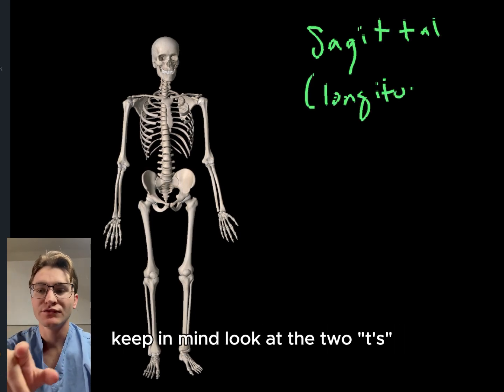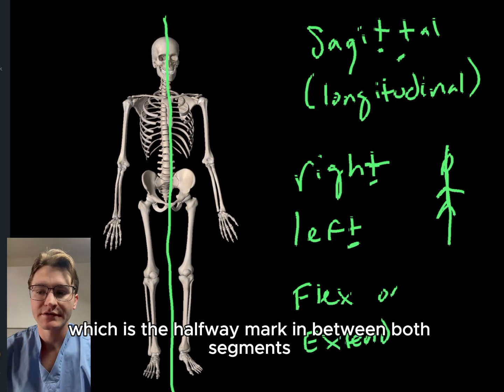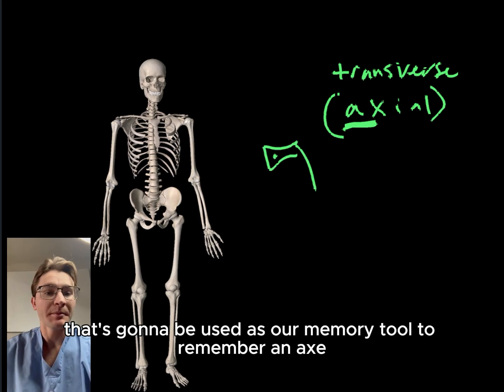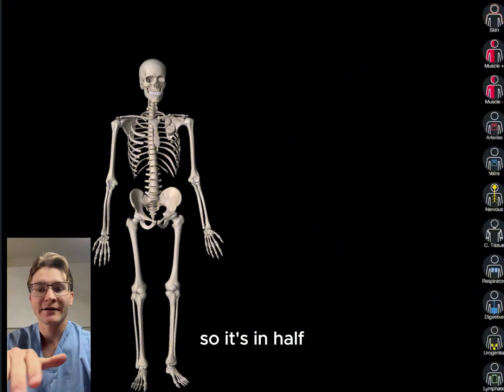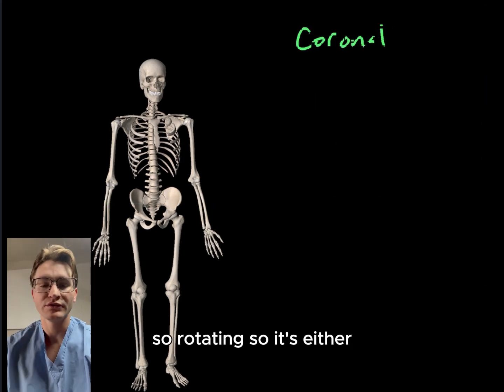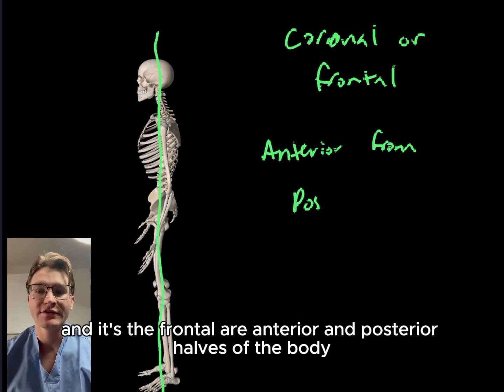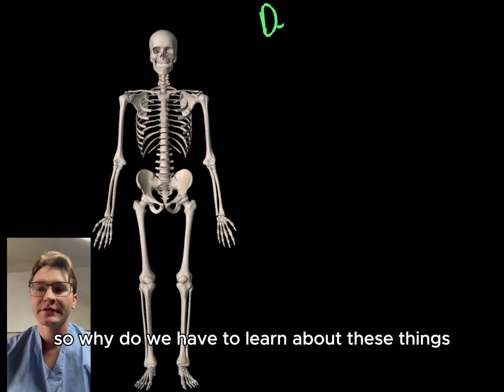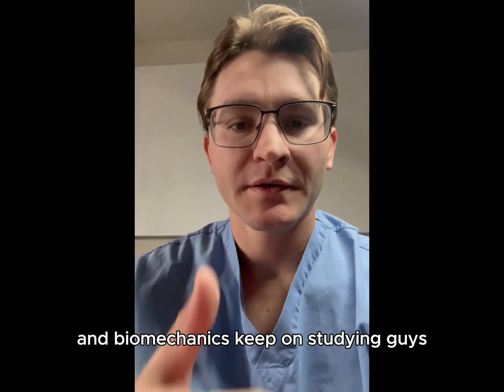Anatomic Planes (Sagittal, Axial, and Coronal)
Easily remember these anatomic planes of motion with our memory hacks!